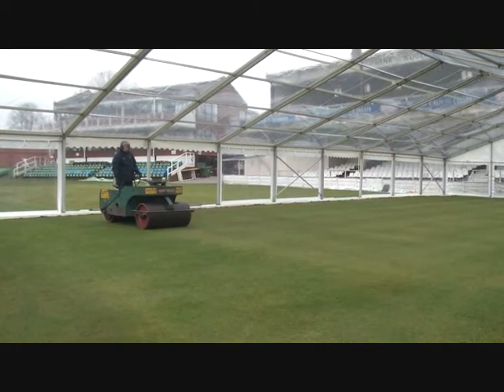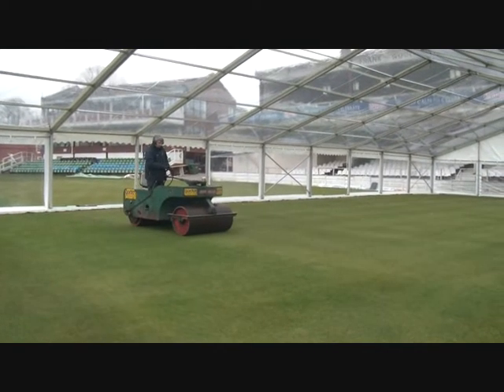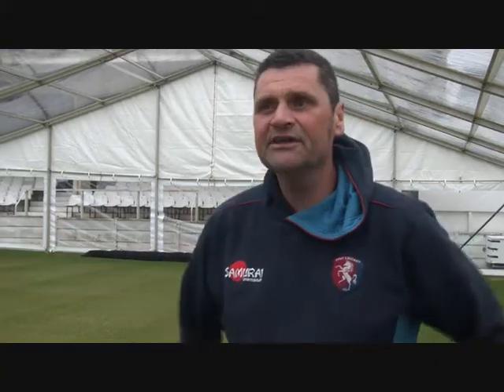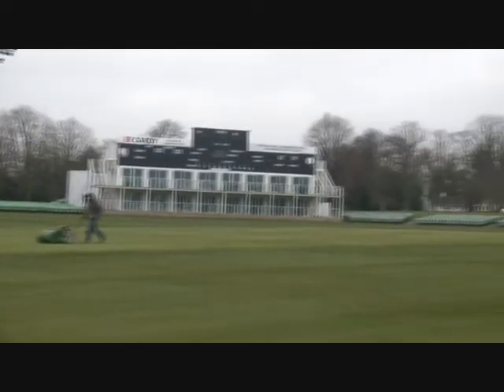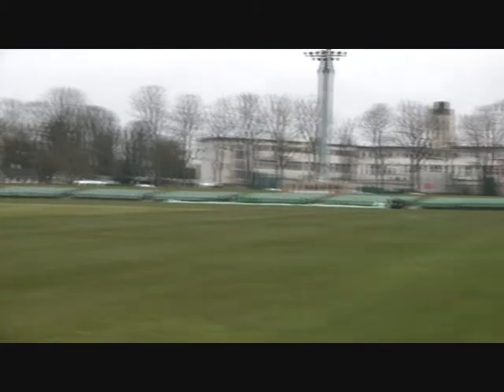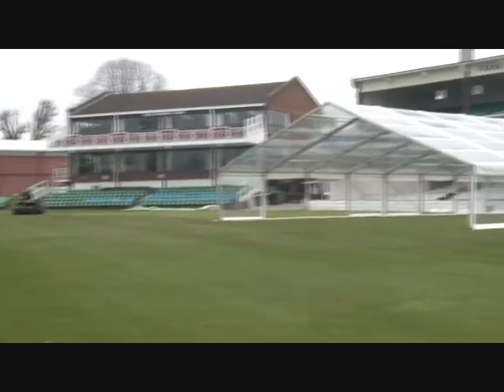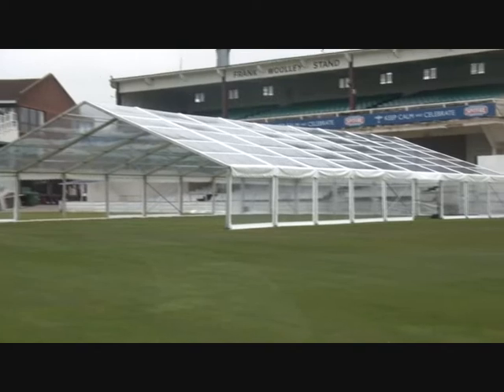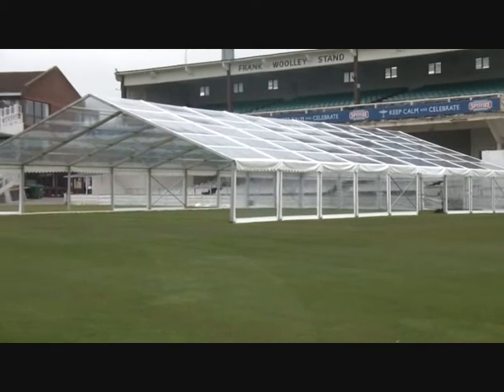Kent Cricket's New Greenhouse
Simon Williamson from the Groundstaff talks us through the temporary greenhouse at the St Lawrence Ground.